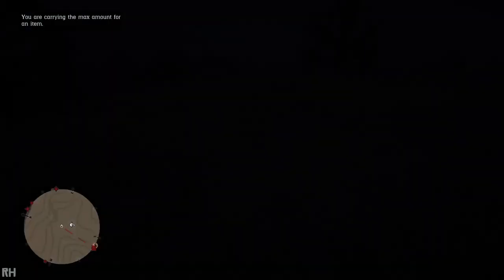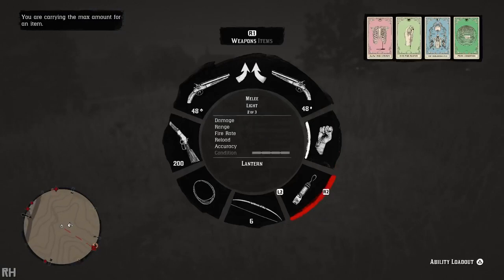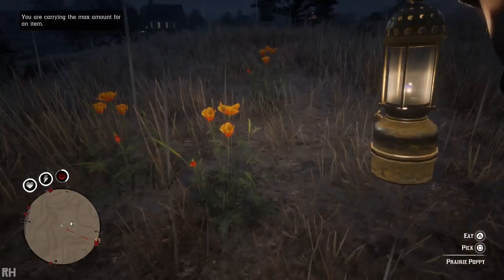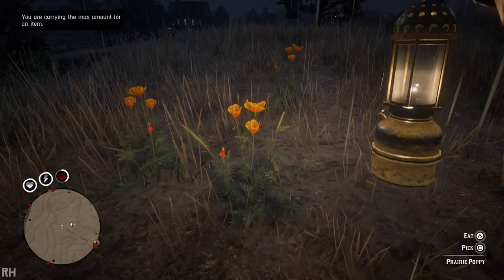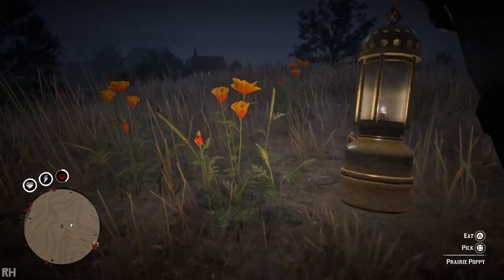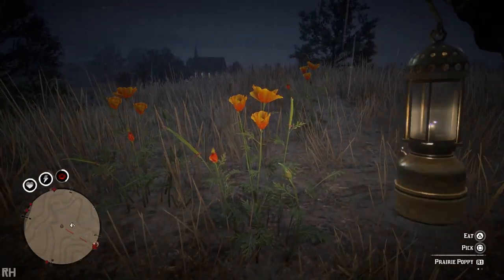Red Dead Online - 5 Prairie Poppy Picked | Daily Challenge | High Spawn Locations